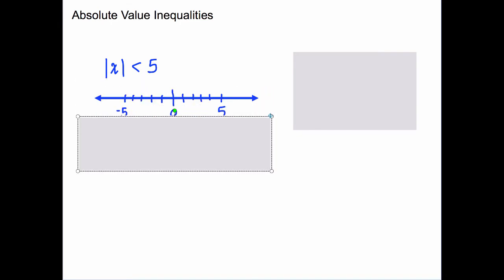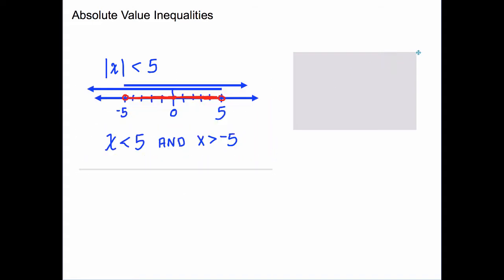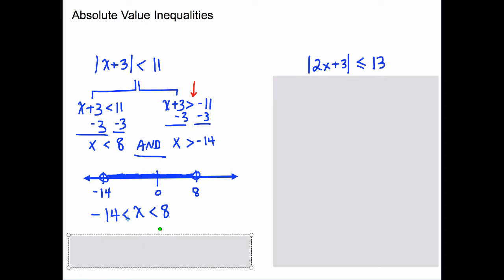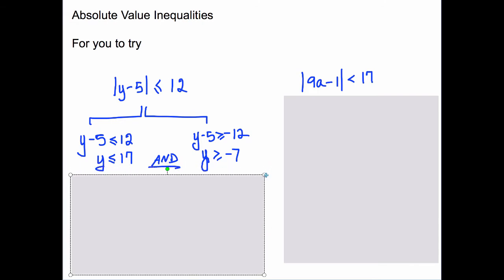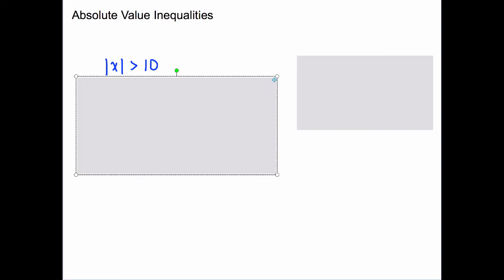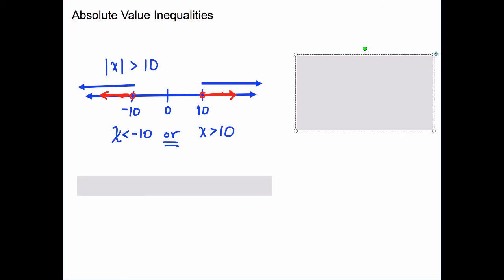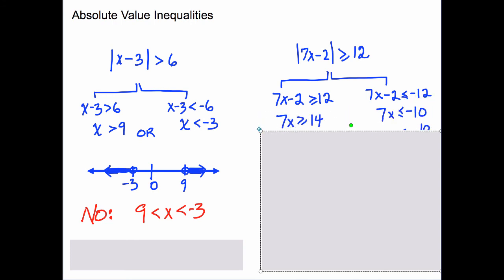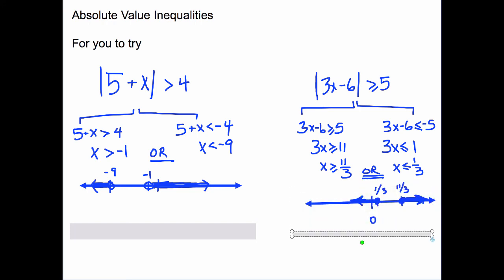Lesson 3-7: Absolute Value Inequalities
Solving absolute value inequalities, including "or" inequalities and "and" inequalities.

Table of Contents:

00:05 - Simple And inequalities
01:56 - Splitting up absolute value inequalities
02:19 - Examples of And inequalities
04:44 - For you to try
04:58 - For you to try solutions
06:34 - Solving Or Inequalities
09:00 - Examples of Or inequalities
10:53 - For you to try
11:07 - For you to try solutions